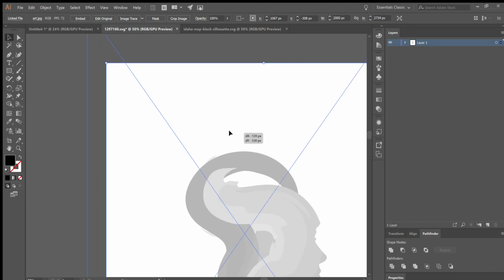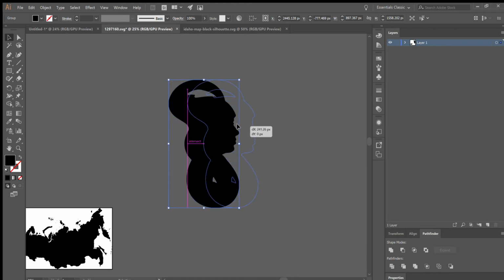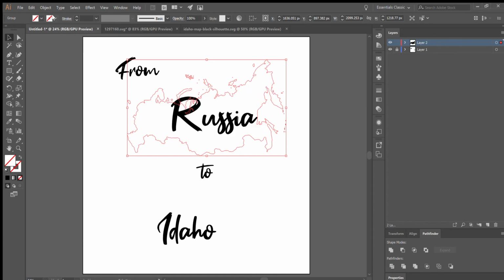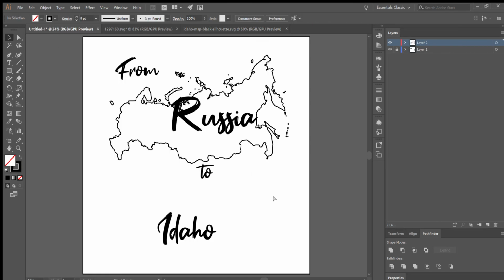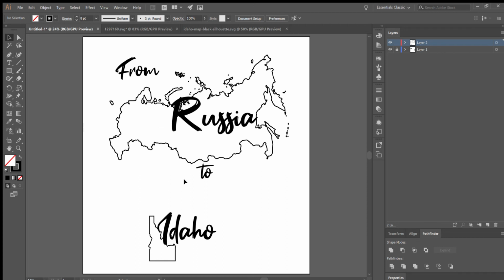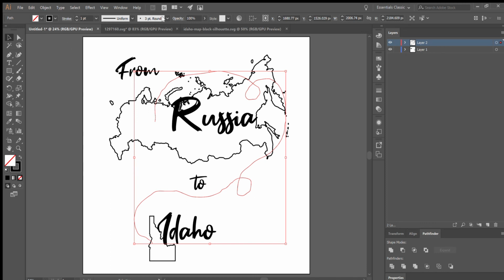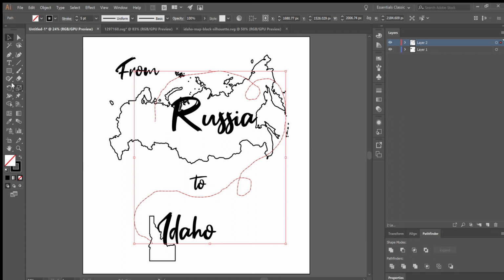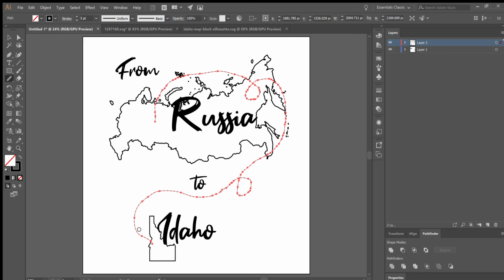3 of 4 Illustrator Tshirt Design Outlining and Placing Shapes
Illustrator Basic tutorial, placing and outlining shapes in Illustrator for Tshirt design